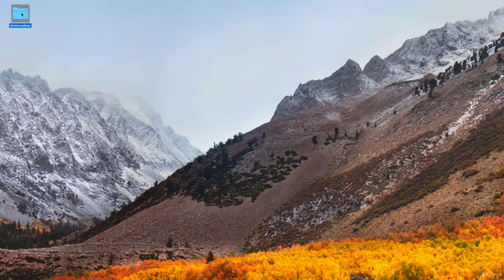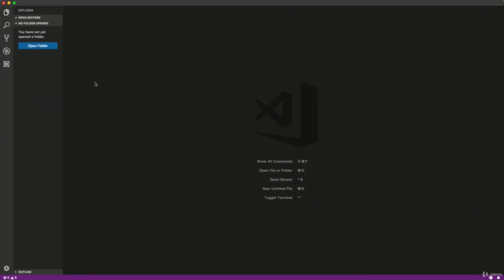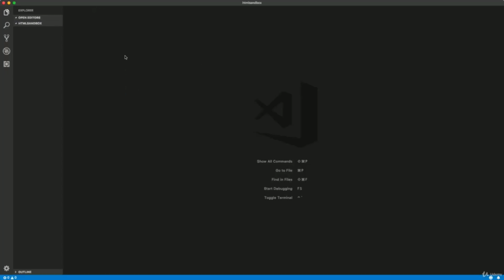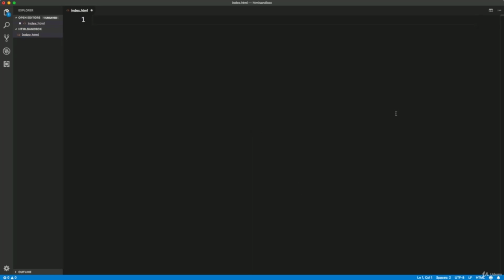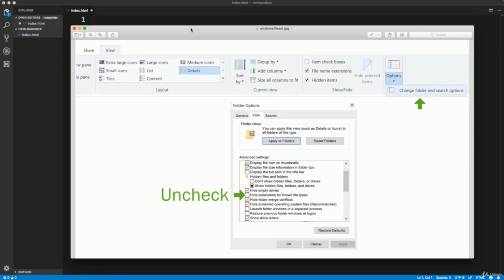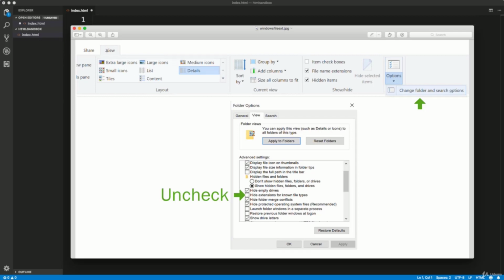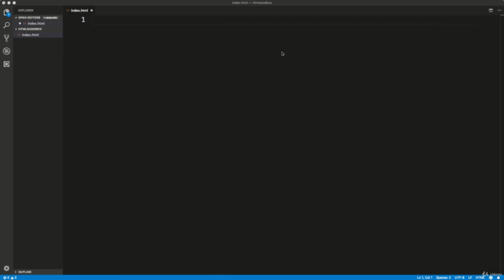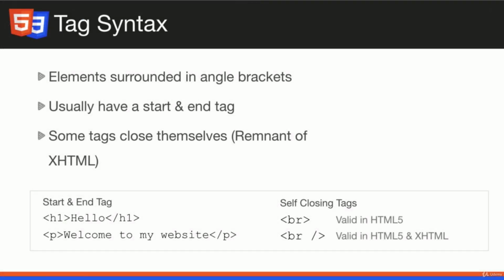Lesson 06. Create Open HTML Pages